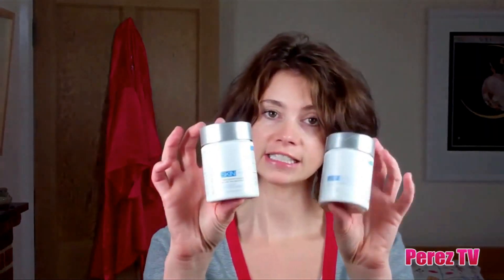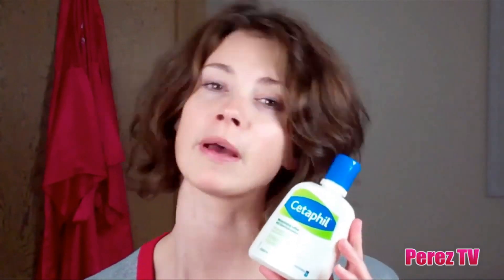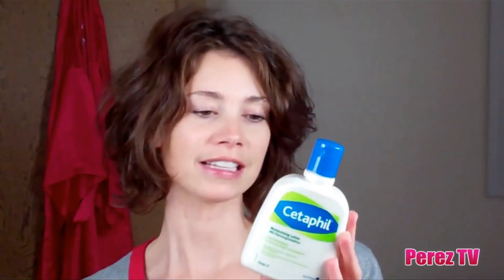Great Skin Care Tips! | Perez Hilton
Chloe Butcher is back! And this time she has some awesome skin care tips for all of us!

It's definitely worth checking out if you want that super smooth skin.

She really emphasizes the need for great nutrition along with the lotions we all buy. If we don't eat well, we're not gonna have the best skin possible.

Press play and get that baby butt face!